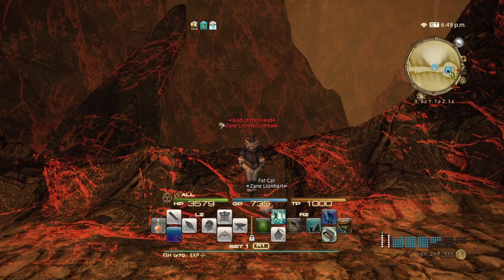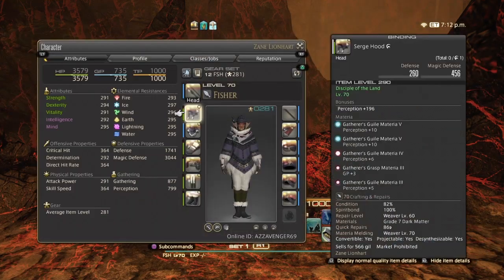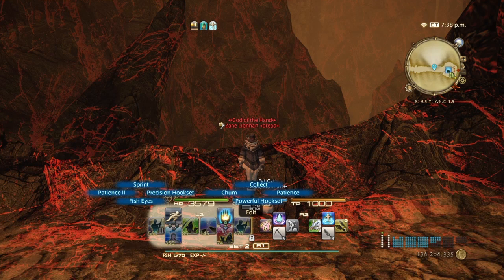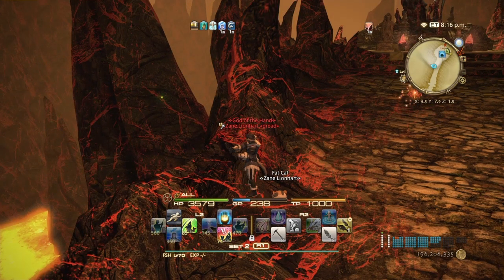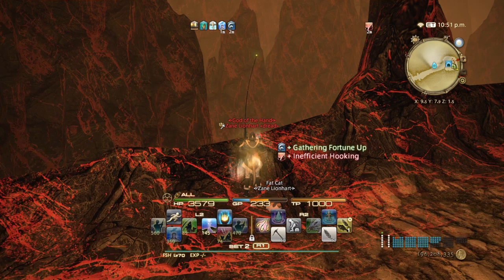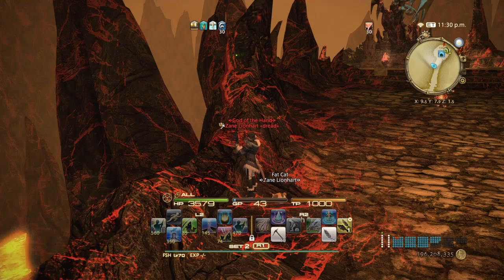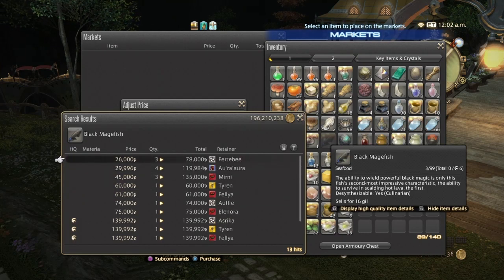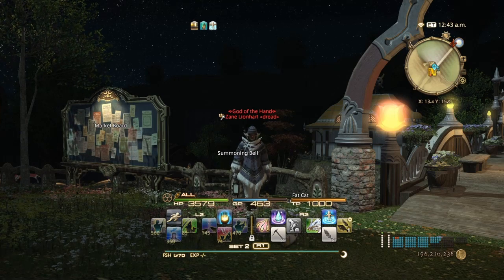How to catch HQ Black magefish for Easy Gil and fisher Grand Company turn ins.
So if ur level 60 ur gonna need around 650GP and some cordials plus magma worms. Gotta use fish eyes cordial then patience. Granite crab bites use precision hookset. If hq use mooch if black mage fish bites use powerful hookset. At level 70 If u get nq use mooch II When available.